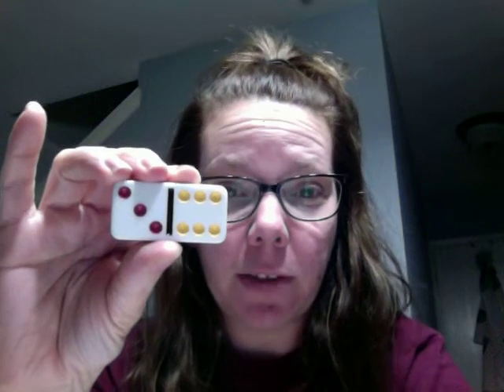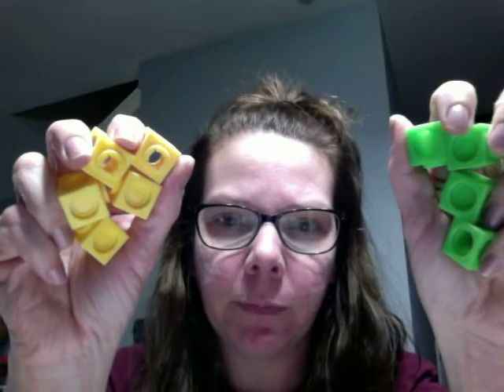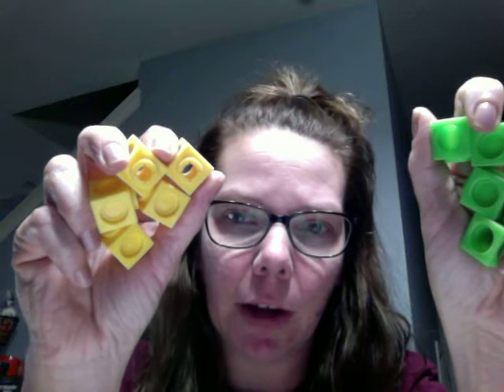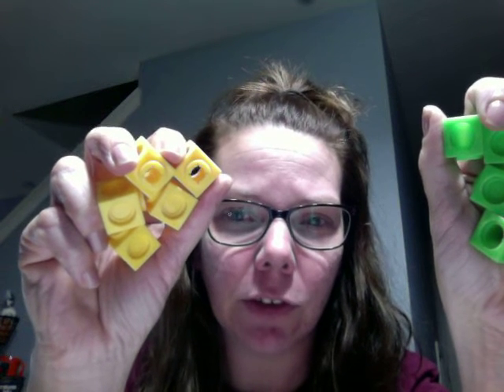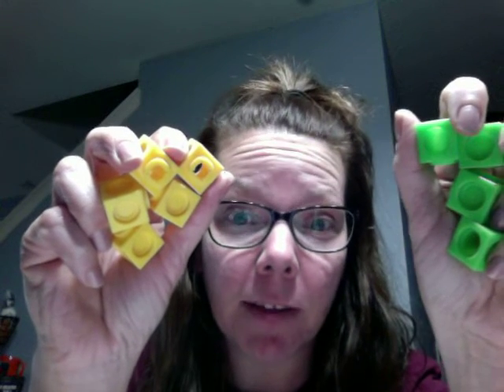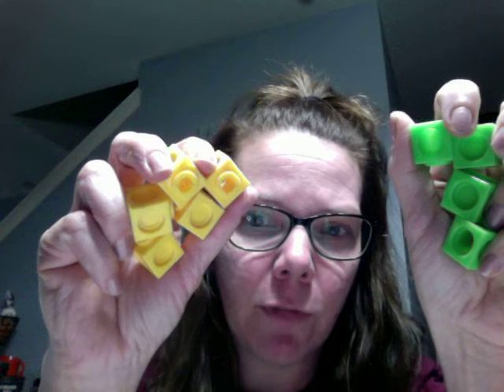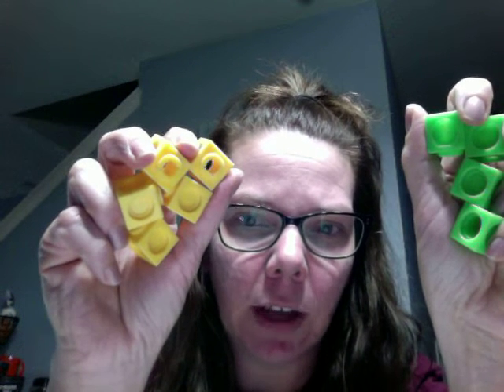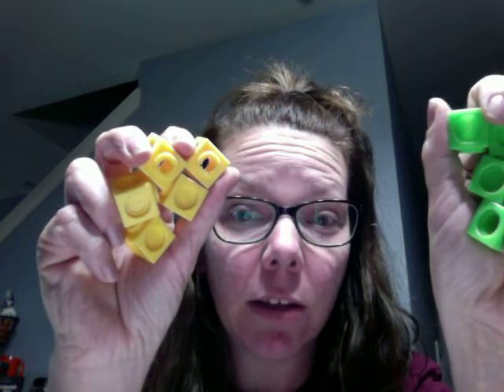Practice Math Facts at Home